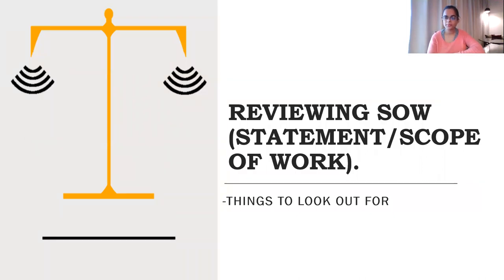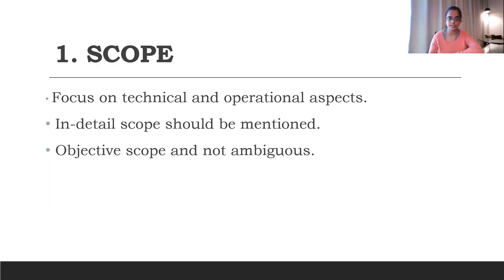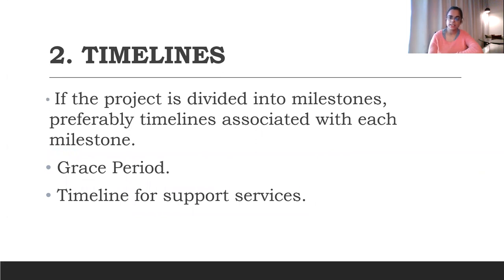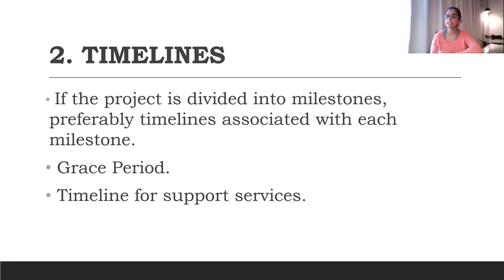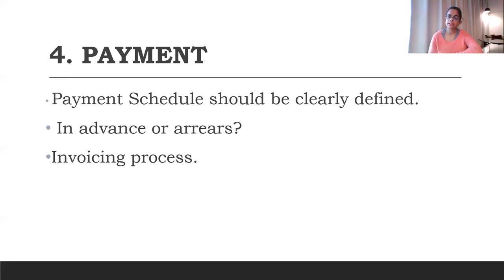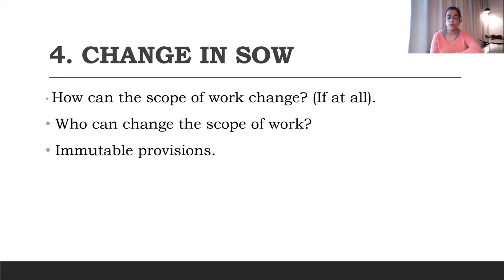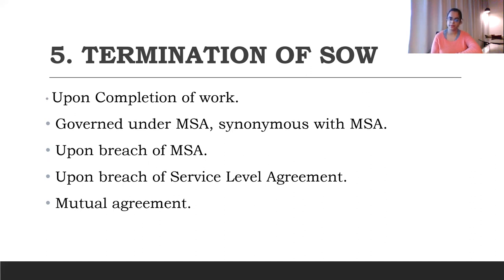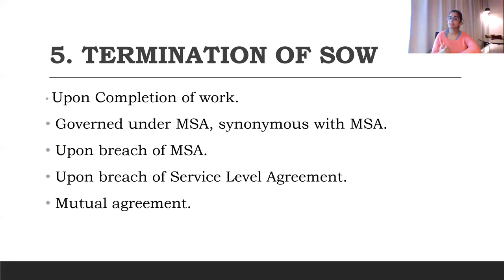Reviewing SOW: Things to Look Out For!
Every Master Services Agreement has a SOW. Let us find out what all needs to be included in a SOW and how to review the same.